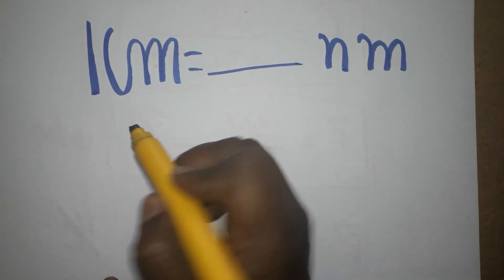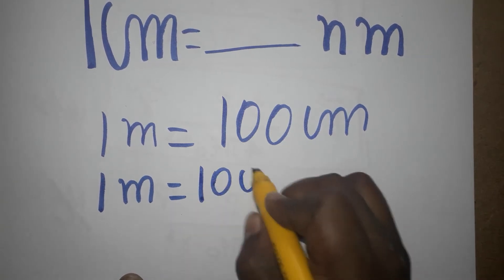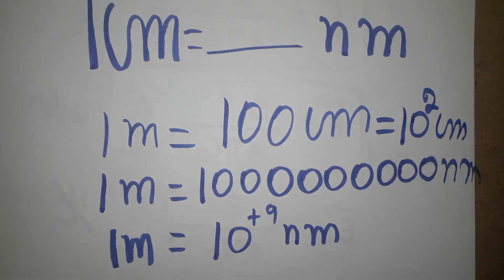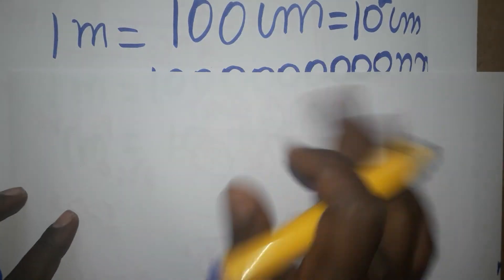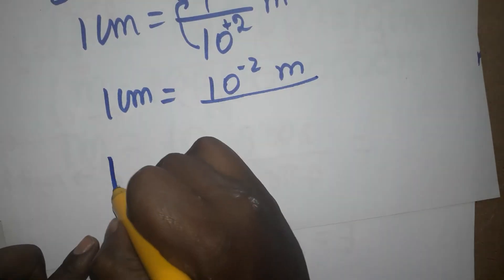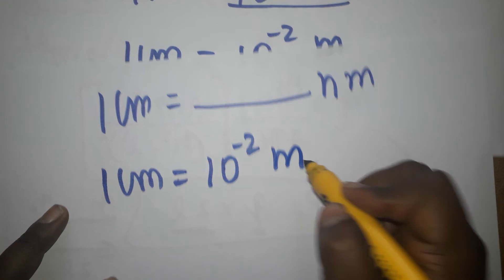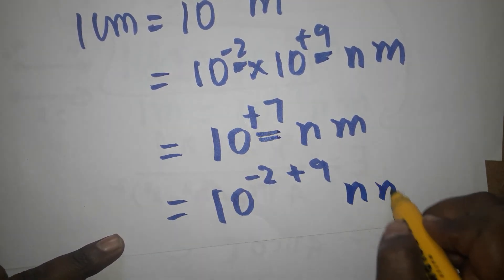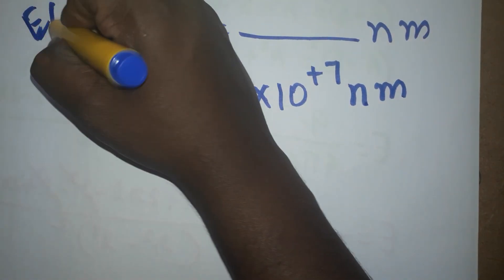cm to nm